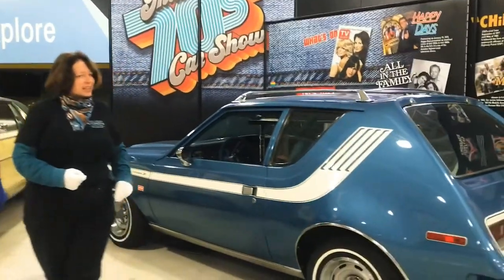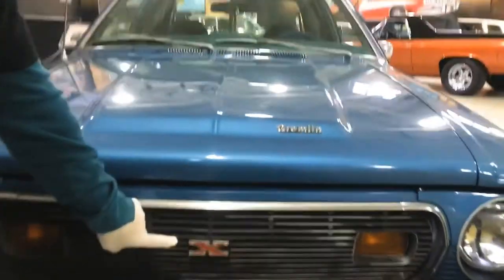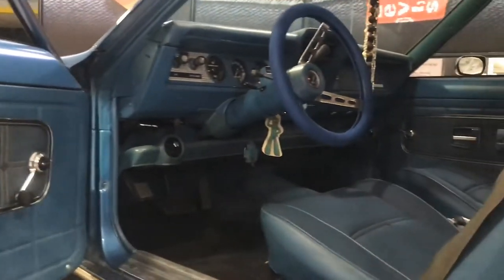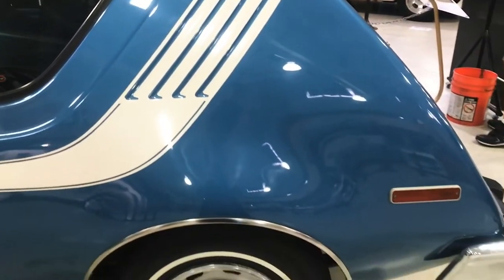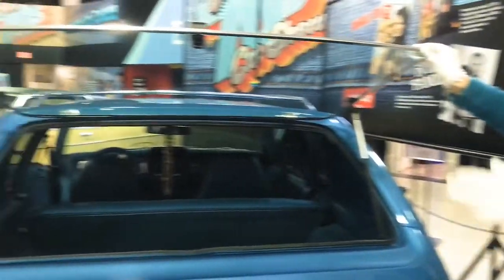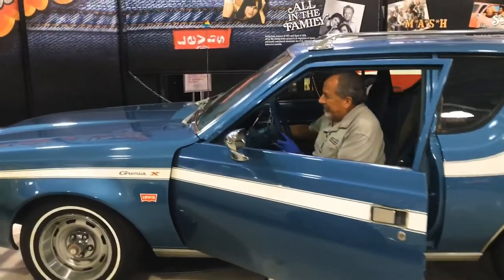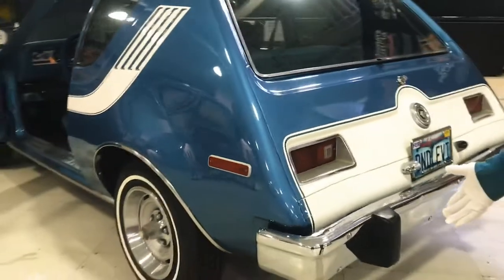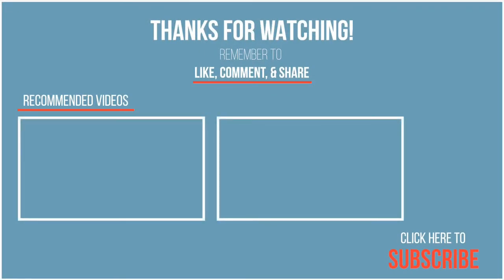Firing It Up At The Museum: 1975 AMC Gremlin X Levi's Edition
Firing It Up The Museum: Ep. 9: One of the best parts about maintaining the cars in the museum is firing them up and listening to the engines. Hang out with us while we do some behind the scenes work and learn a thing or two about the cars. A special thanks to our exhibitors for sharing their vehicles and being part of the museum.

Featuring: Pandora Paúl Sordon, Curator and Education Director and Gregg Rushall, Volunteer
Guest appearances: 1975 AMC Gremlin X Levi’s Edition on loan from Dennis Duca and David Peck

Filmed by:  Mireya Lopez
Edited by: Kimaris Rosby
Produced by: San Diego Automotive Museum
Location: San Diego Automotive Museum, Balboa Park

NOTE: We change our cars on exhibit often. Not all cars in our videos are still on display at the Museum.